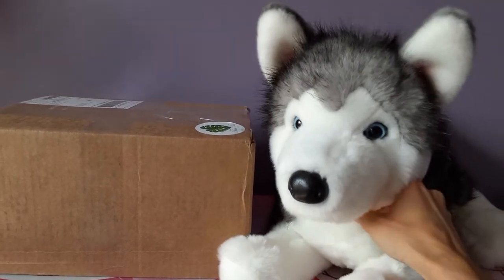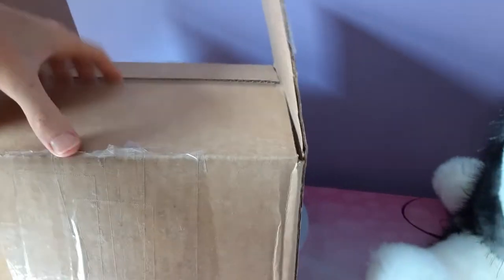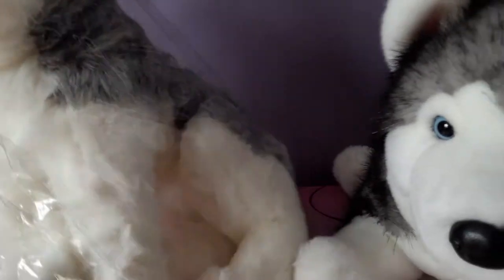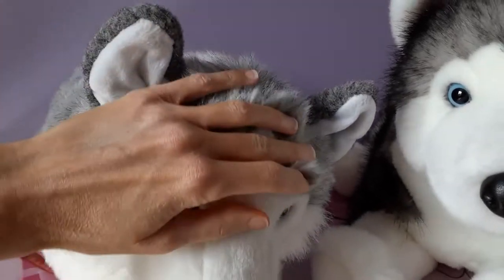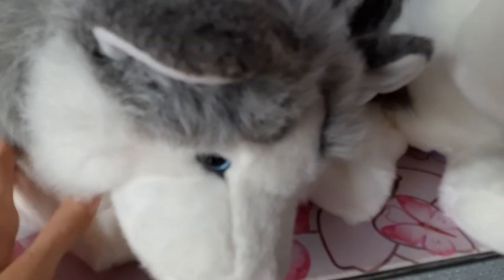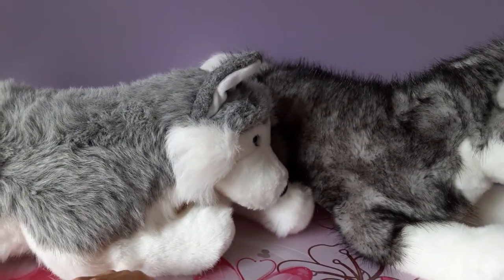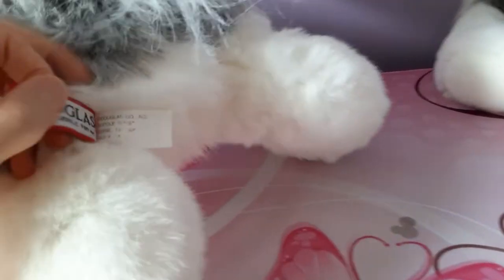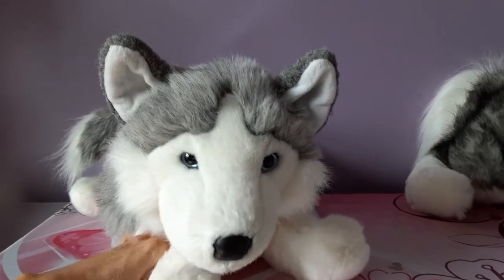Unboxing Nadia the Siberian Husky by Douglas Cuddle Toys 🐶💙🤩